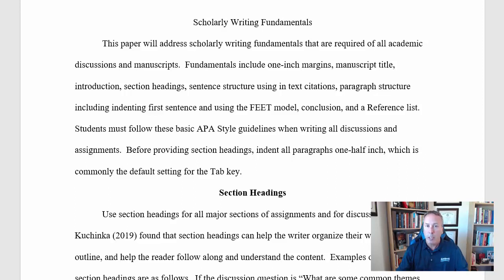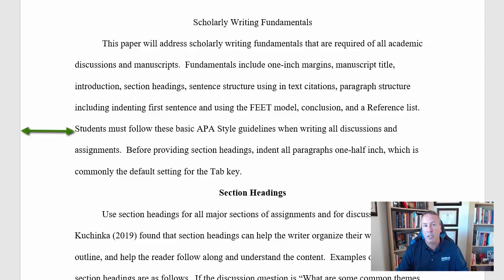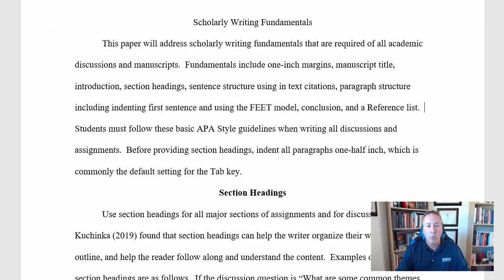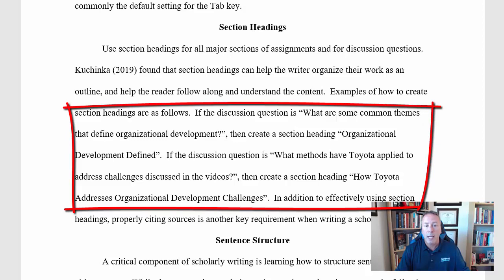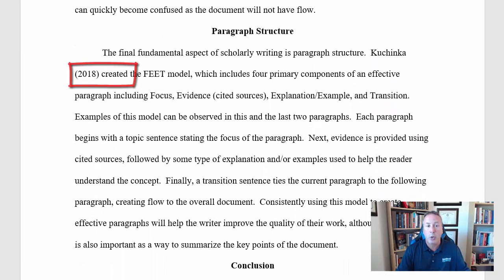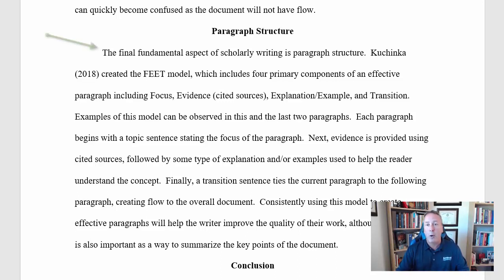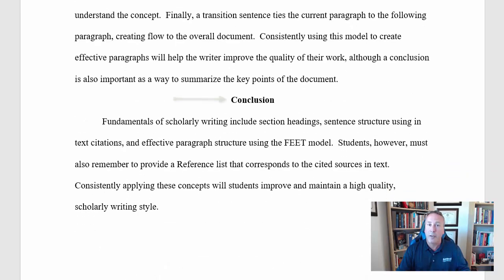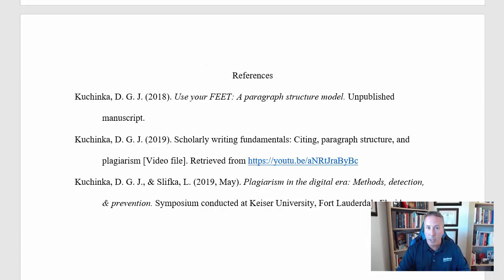Scholarly Writing Fundamentals